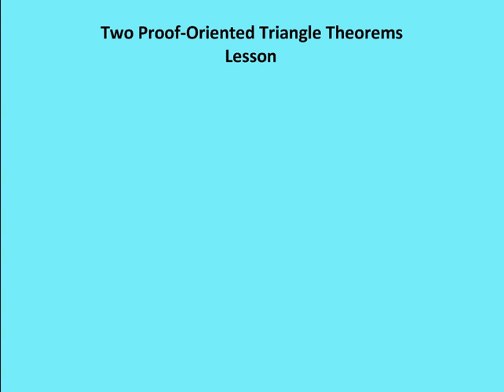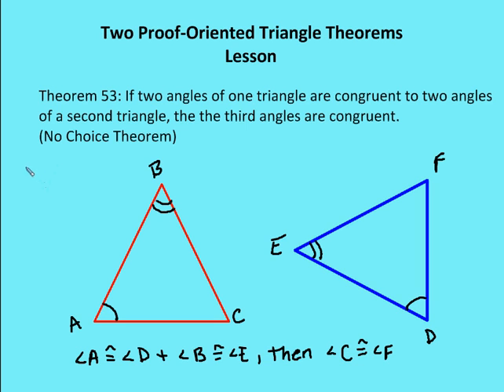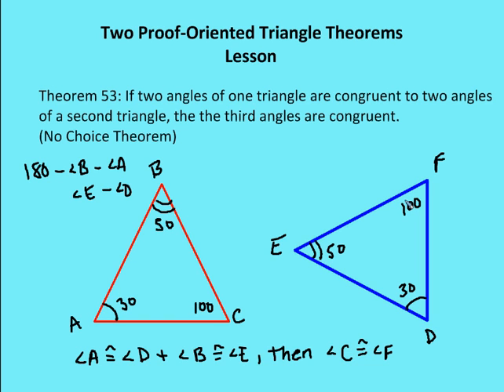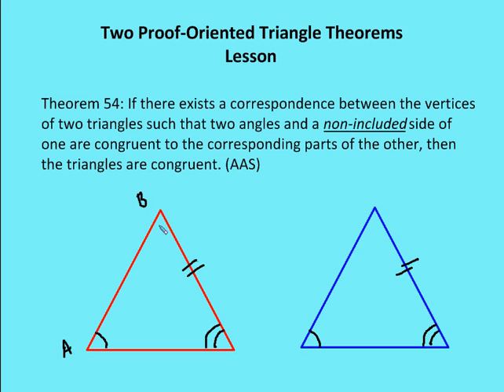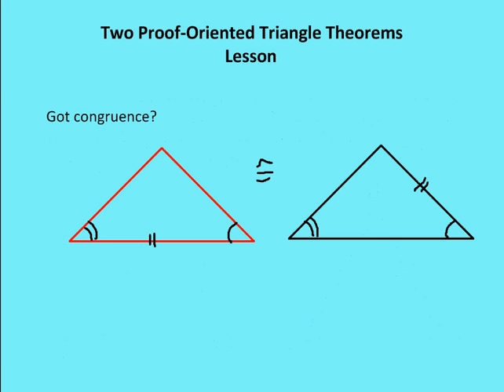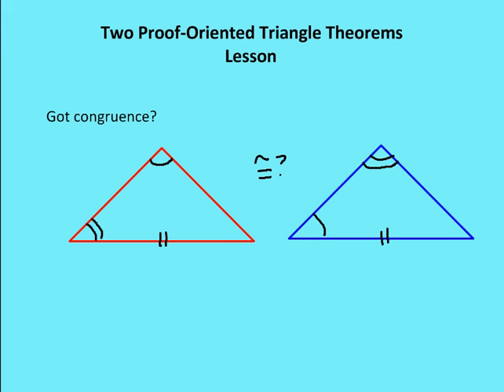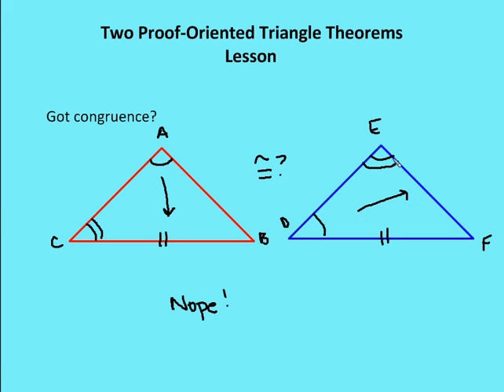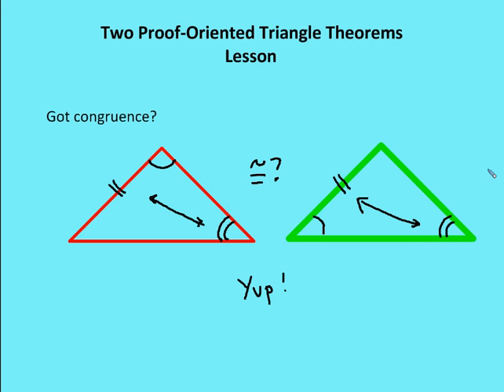7.2 Two Proof Oriented Triangle Theorems (Lesson)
A lesson on the No Choice and Angle-Angle Side Triangle Theorems